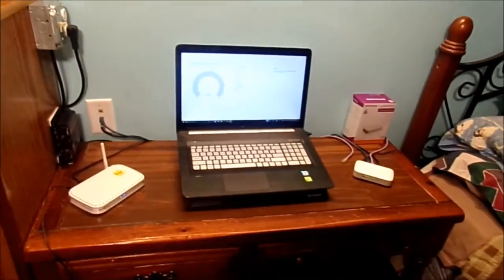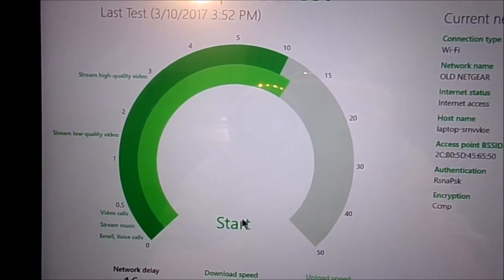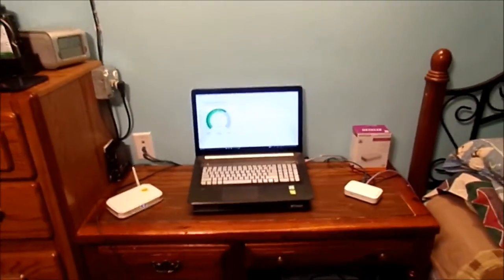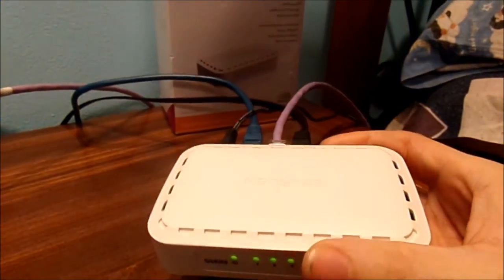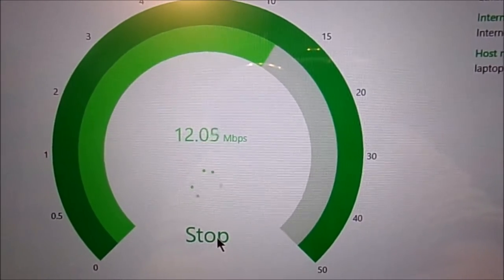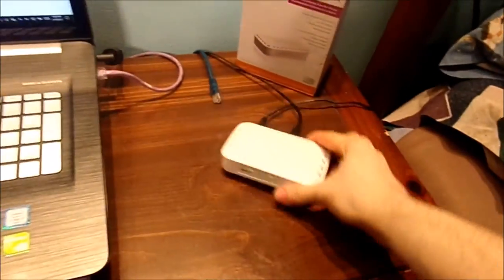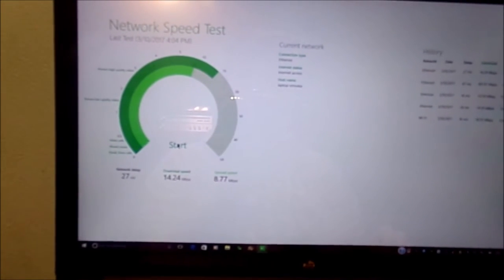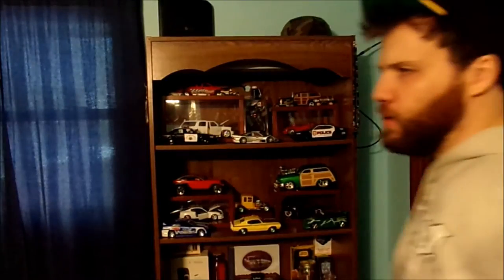WHAT IS THE DIFFERENCE OF WI-FI VS ETHERNET